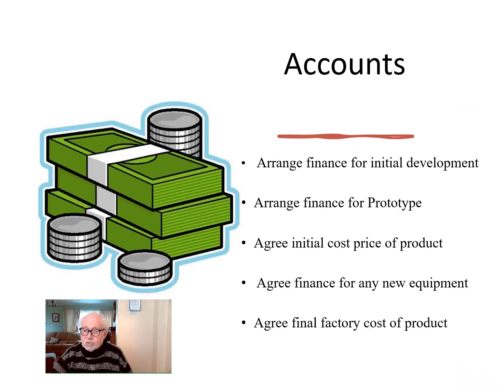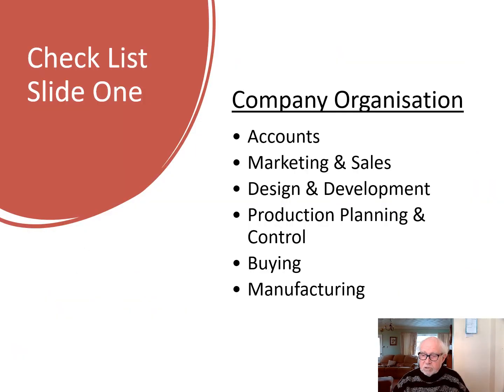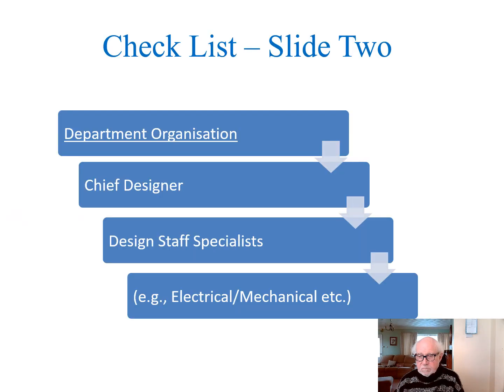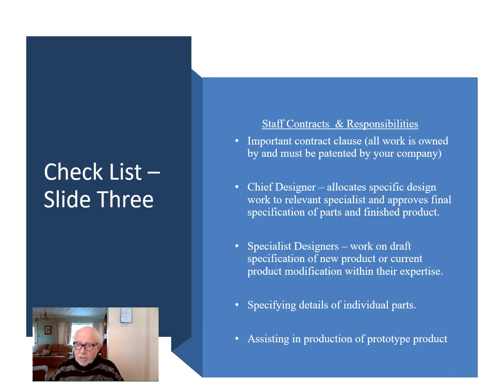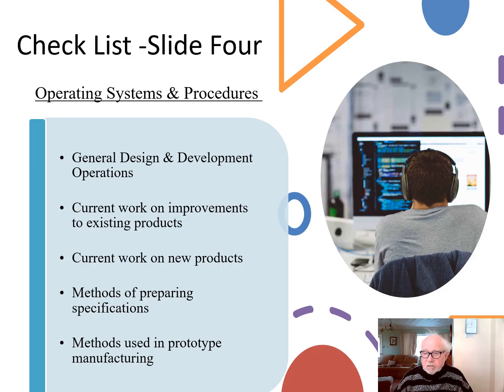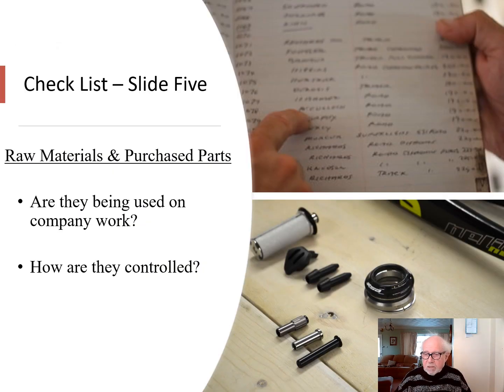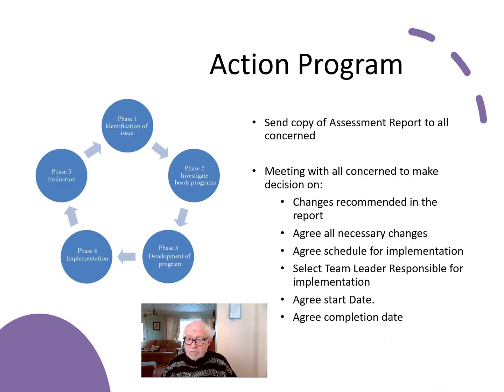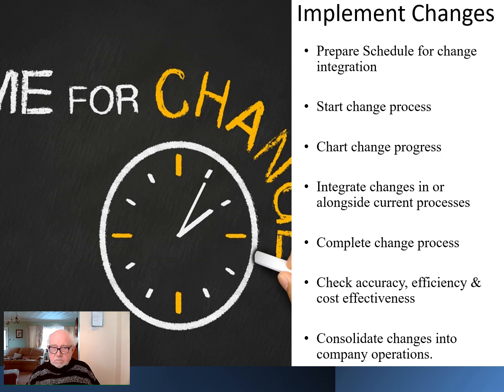DIY Management Consultancy Design & Development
Design & Development is the eighth lecture in the DIY Management Consultancy and Auditing Series.  It sets out details of the necessary operating systems and procedures that should be used followed by a check list of things to assess and questions to ask that will enable small and medium sized companies to determine the cost effectiveness and efficiency of current operations. At the end there is a suggested action program for implementing any necessary changes